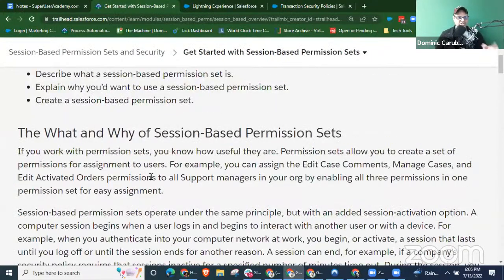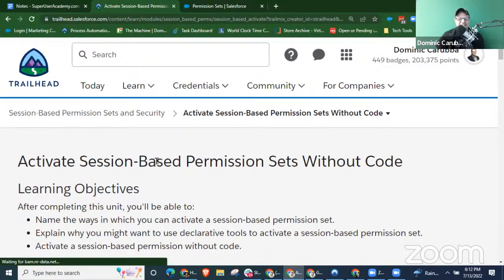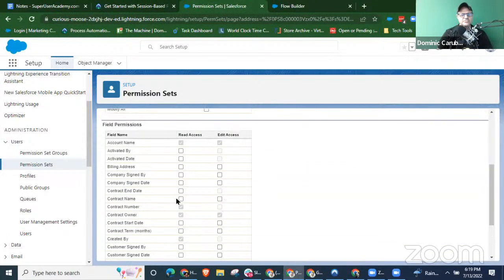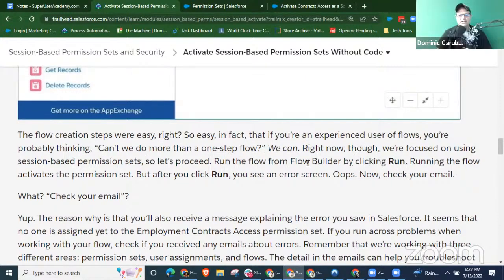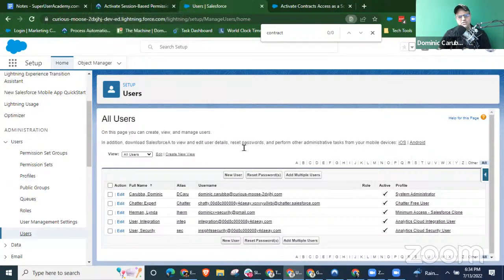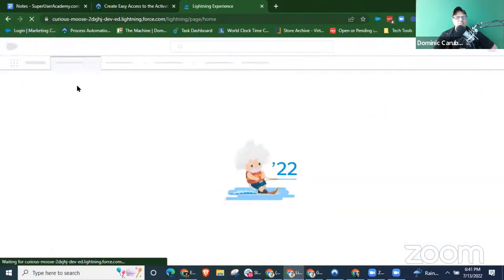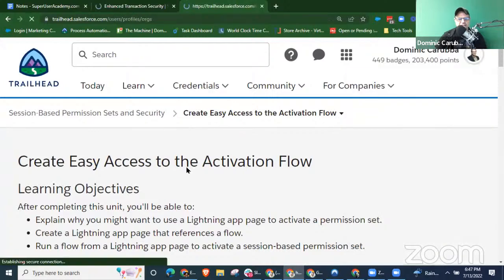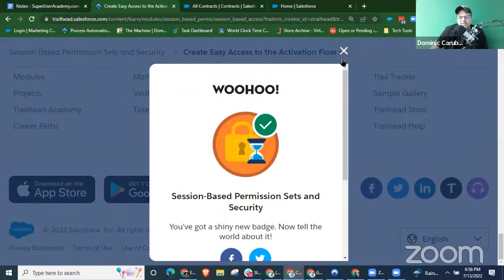Adv Admin | Get Started with Session-Based Permission Sets | Session 1 of 2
Learn how to get started with session-based permission sets in this comprehensive video tutorial, Adv Admin. In this first session of a two-part series, we will cover the fundamentals of session-based permission sets, including what they are, how they work, and why they are essential for managing user access and permissions. Whether you're an administrator or a developer, this video will provide you with the knowledge and skills you need to effectively implement session-based permission sets in your organization. Watch now and take the first step towards enhancing your admin skills and improving your organization's security and compliance.